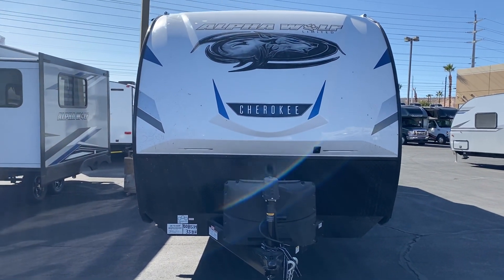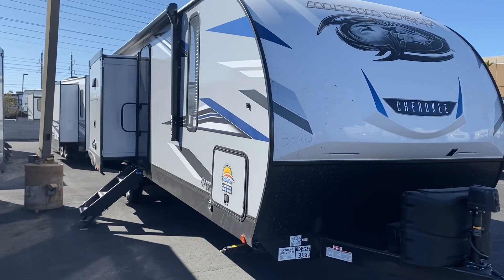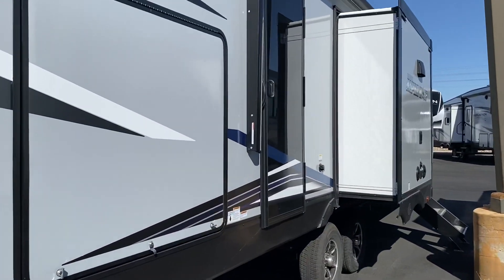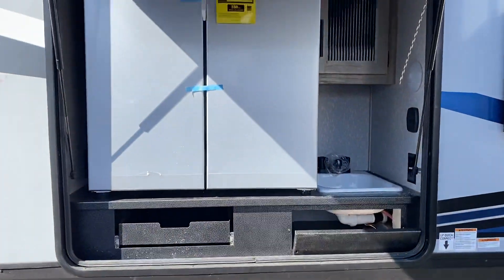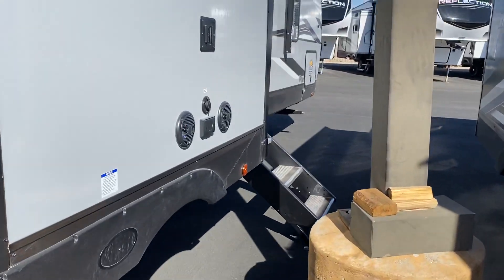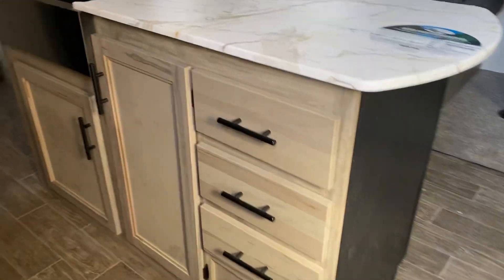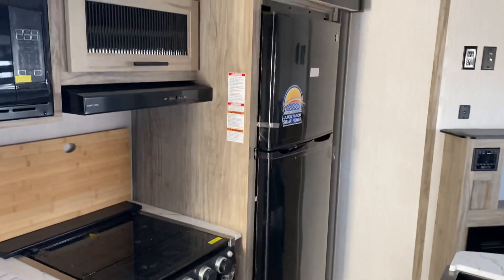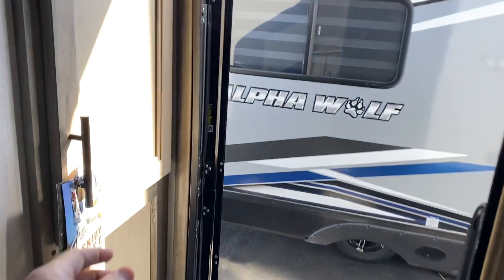Alpha Wolf 33BH